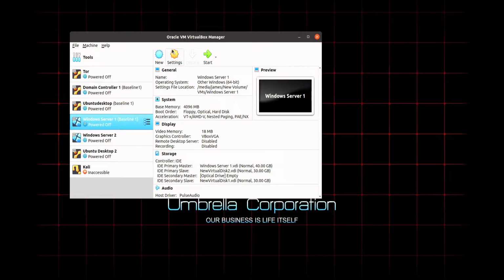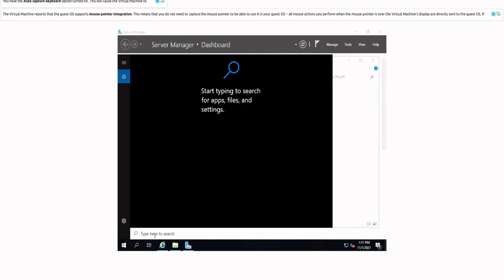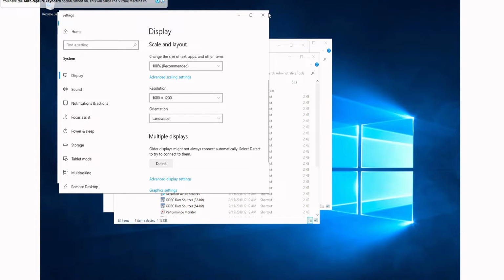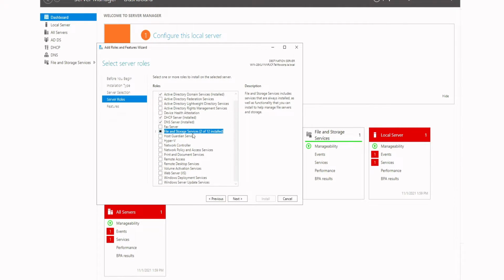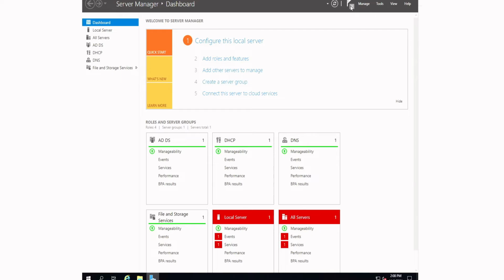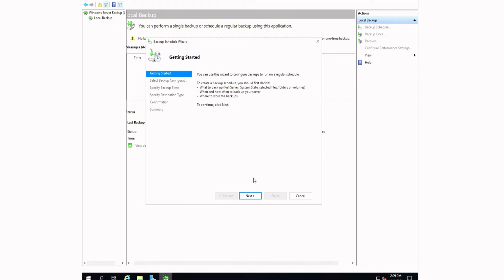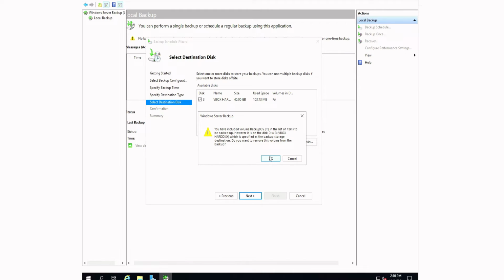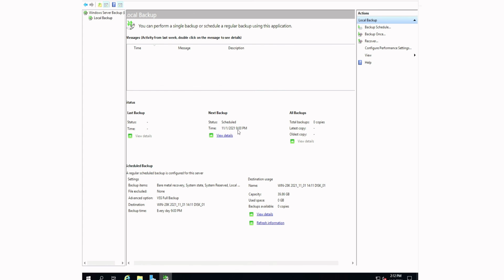Windows Server OS backup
0:00 - Intro
0:15 - Adding a new physical or virtual disk to server
0:50 - Partition Disk and Format Disk
2:06 - Installing Back Server Services
4:33 - Creating a new local server backup schedule